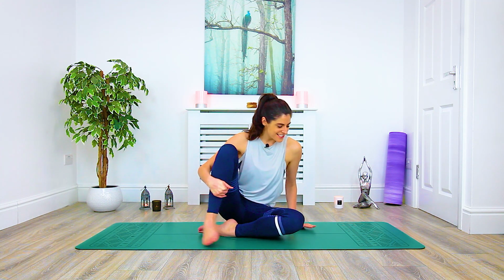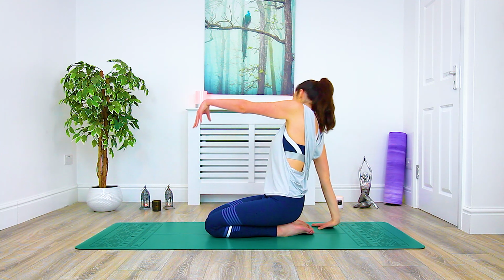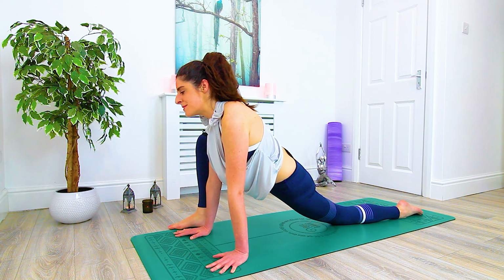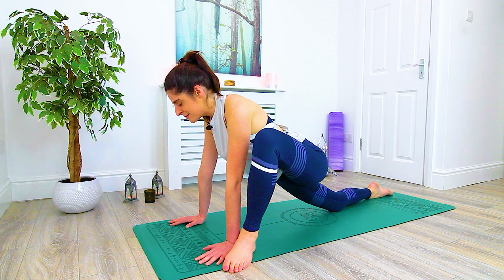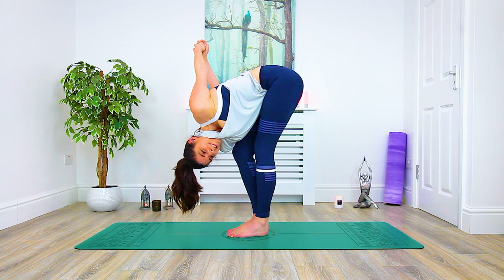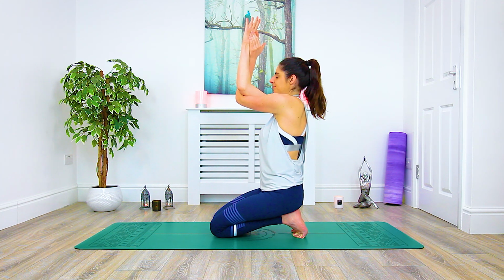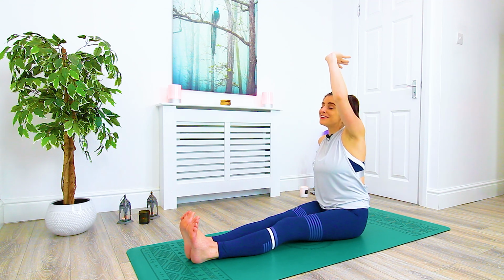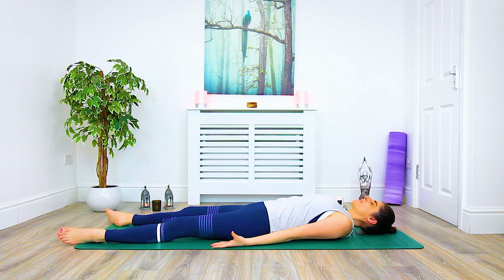Yoga To Recharge - 20 Minute Full Body Yoga Flow - Sacred Lotus Yoga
Welcome to you're Full Body Yoga Flow To Recharge. Today I'll be guiding us through a practise to shake things up, get out of your head and back into your body. This class is suitable for all levels and it can be practised whenever you need to reset, recharge and rebalance.

Namaste 🙏

Sacred Lotus Yoga recommends that you consult your physician regarding the applicability of any recommendations and follow all safety instructions before beginning any exercise program. When participating in any exercise or exercise program, there is the possibility of physical injury. If you engage in this exercise or exercise program, you agree that you do so at your own risk, are voluntarily participating in these activities, assume all risk of injury to yourself.